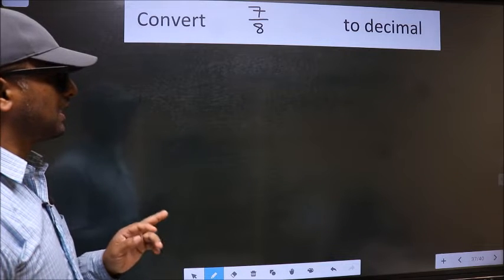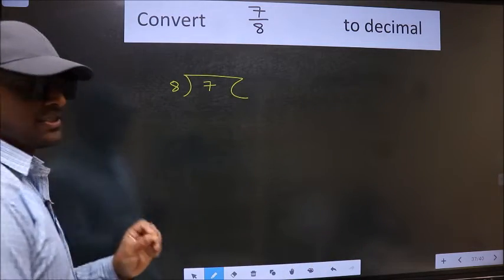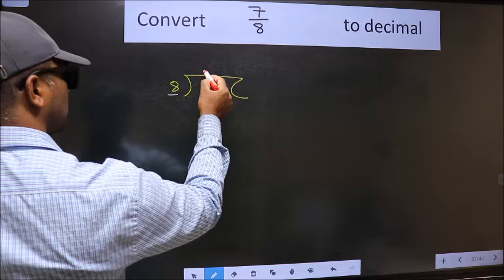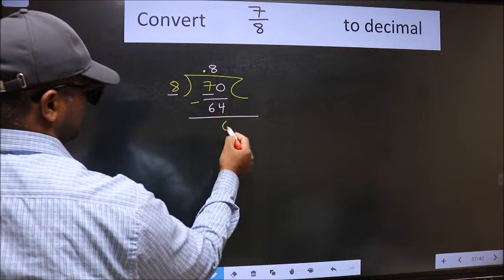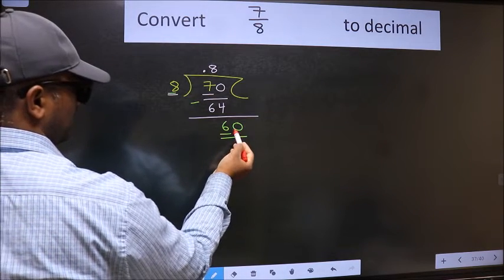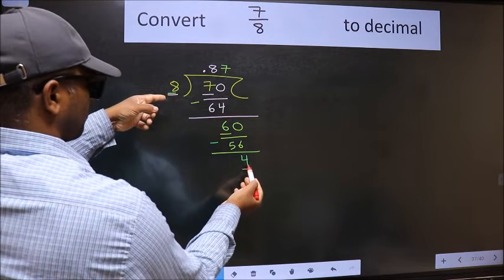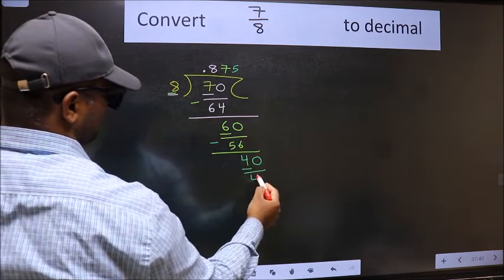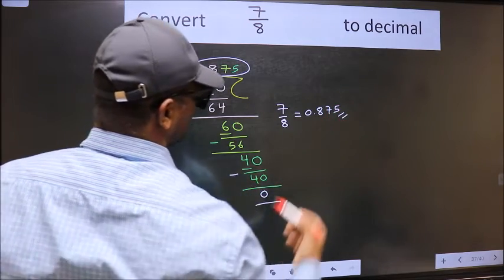CONVERT FRACTION 7/8= ? TO DECIMAL